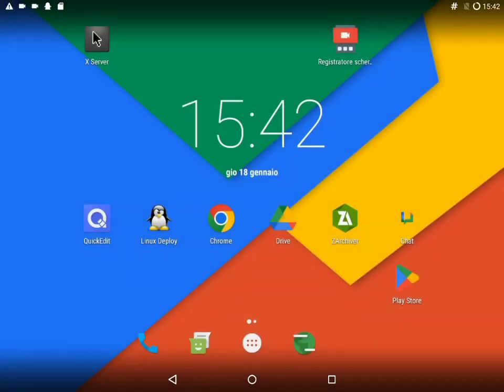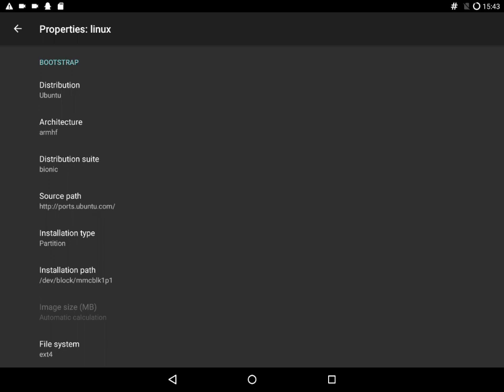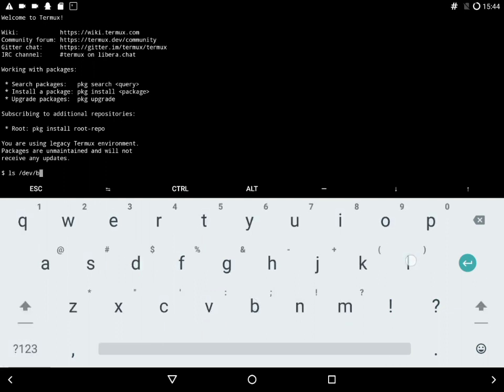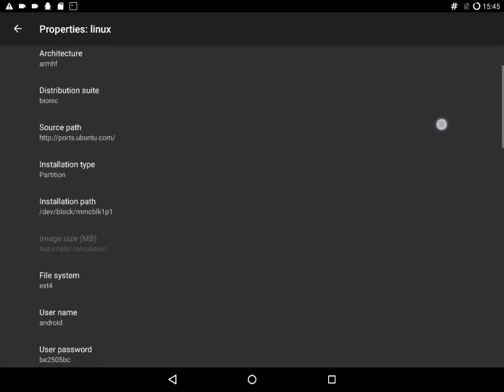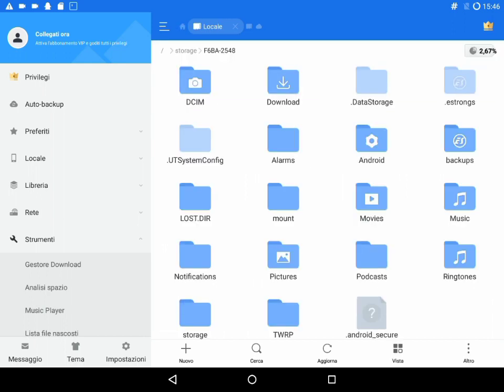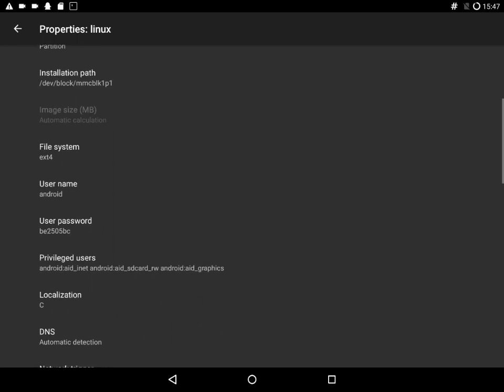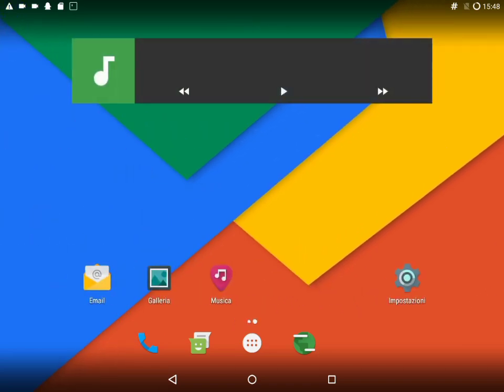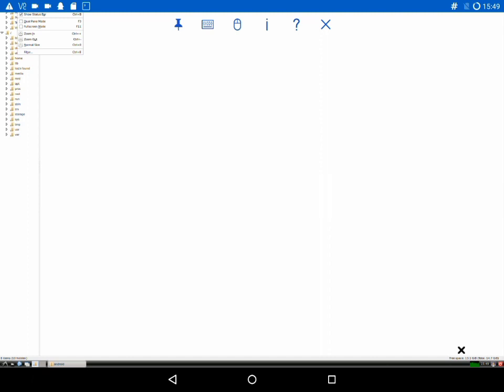Install linux deploy on sd card ext4 (full space) and set mount point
Install linux distro on android into SD card ext4 full space
here how to format ext4 sd card in Windows: